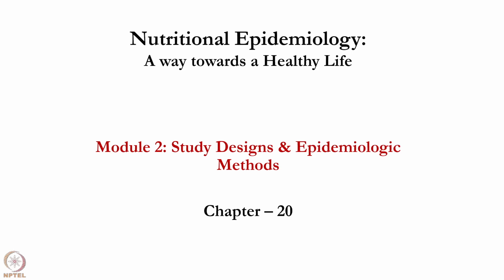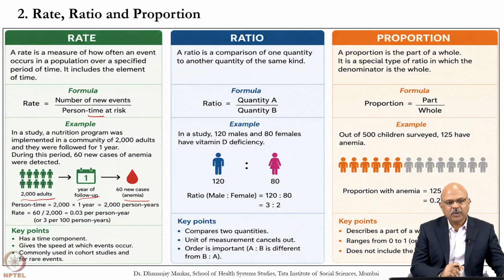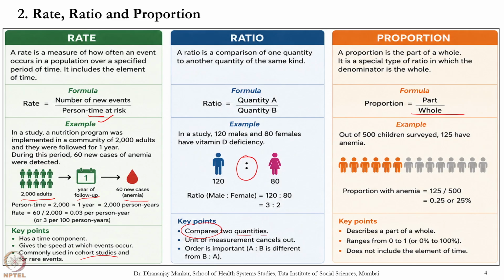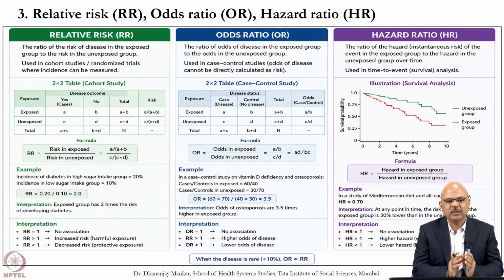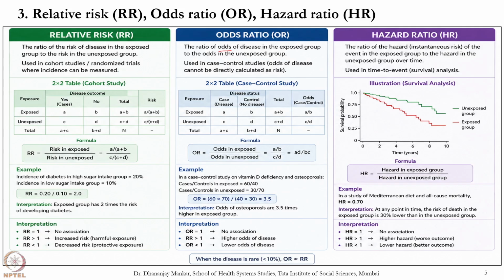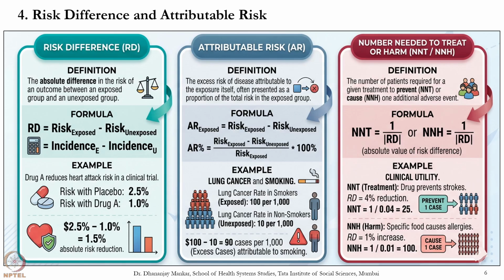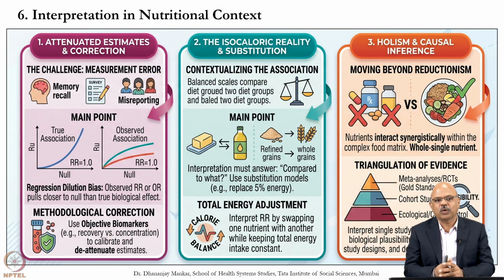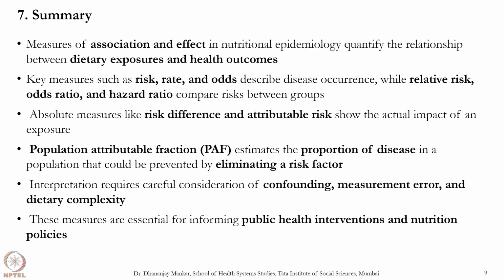Week 4: Lecture 20: Measures of Association and Effect